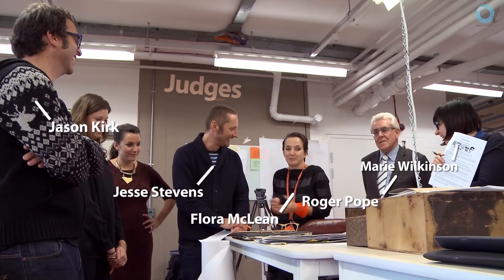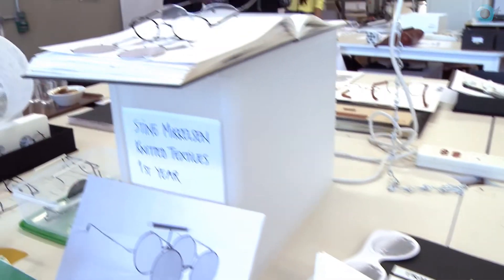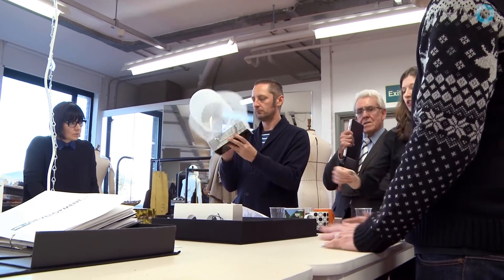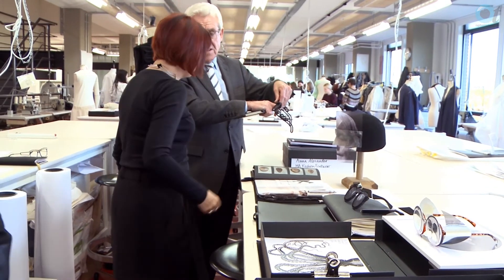RCA eyewear design competition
In the lead-up to 100% Optical, event organiser Media 10 has teamed up with the Royal College of Art to host an eyewear design competition for its students. The designs selected as finalists will be on display at the show, which will be held London's ExCeL exhibition centre on February 16-18.